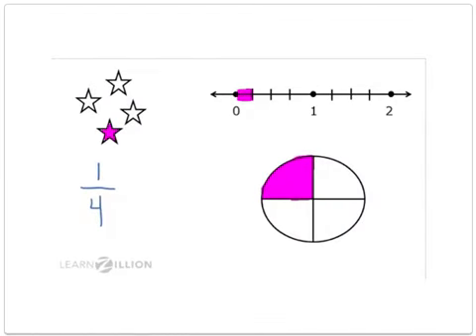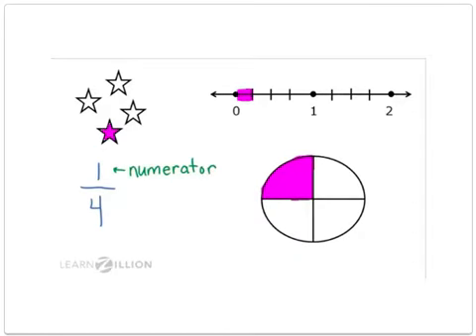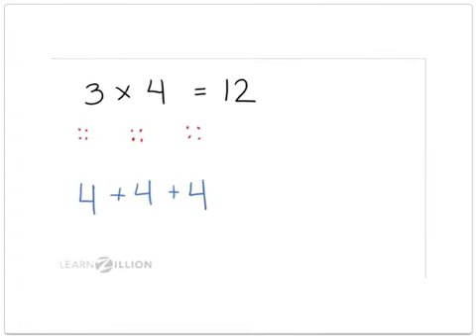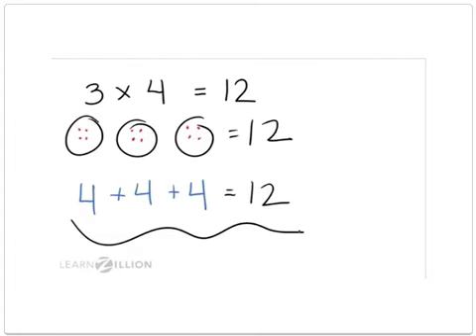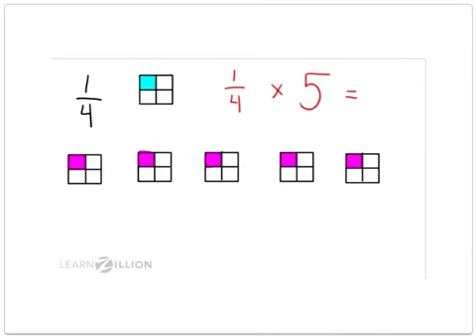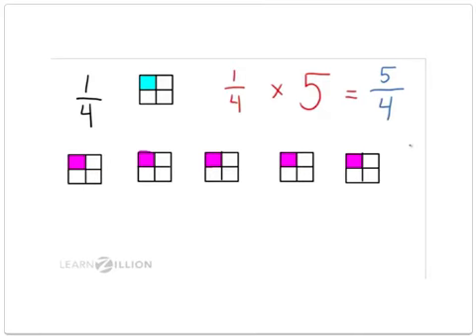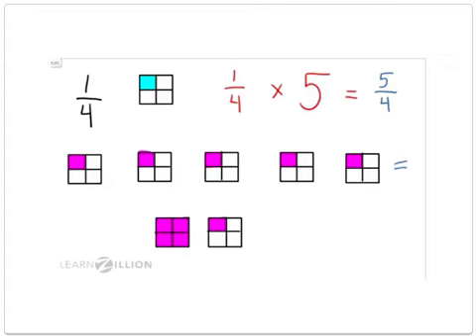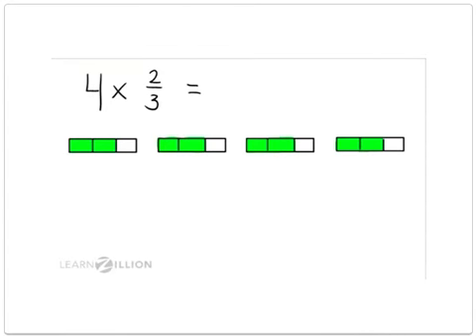Multiply fractions by a whole number